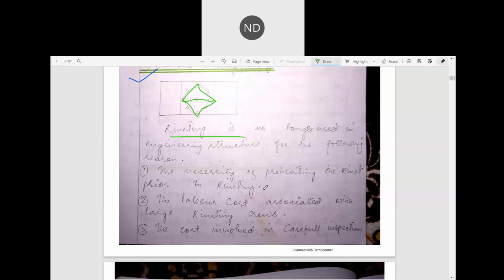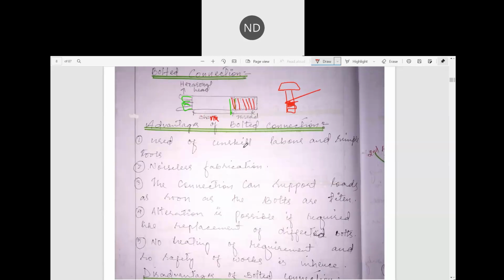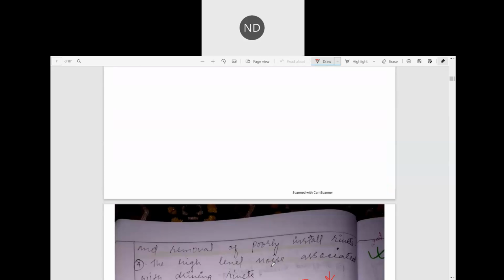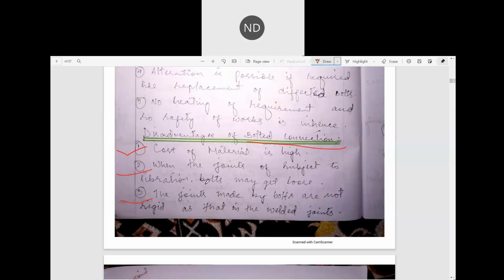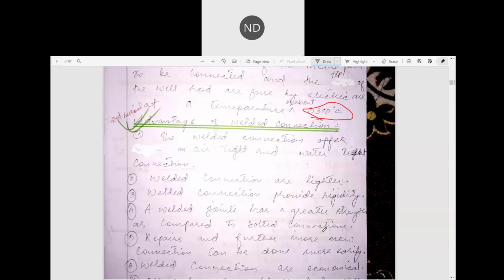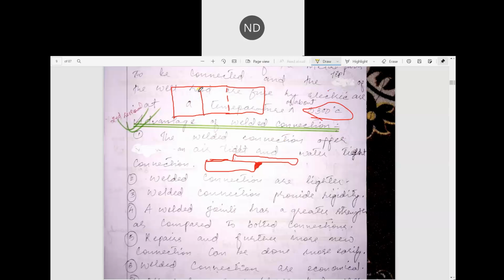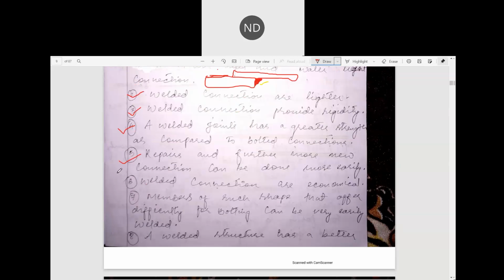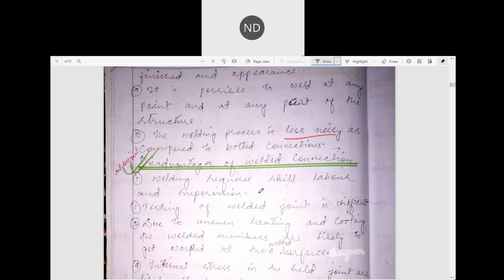L4-- PEC-CEEL603-- Design of Steel structure